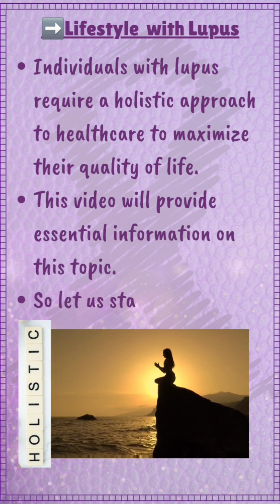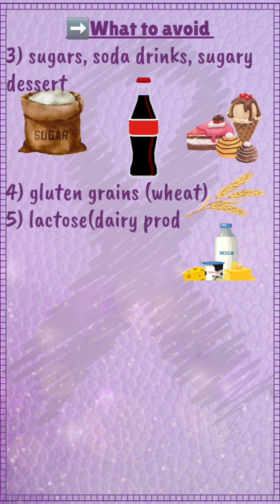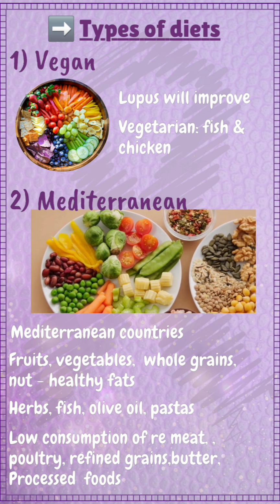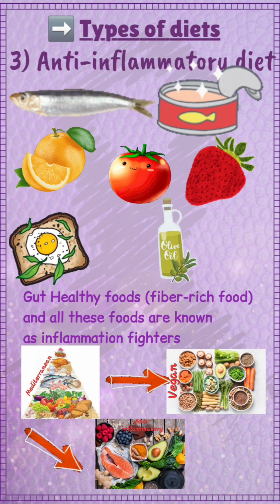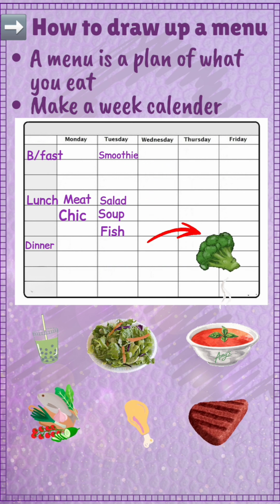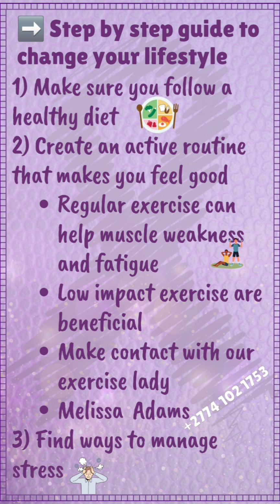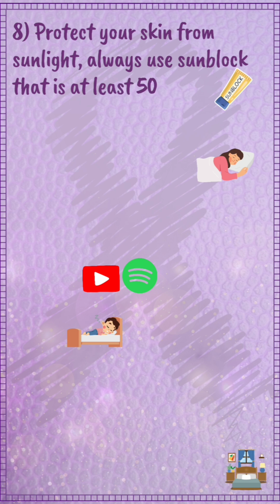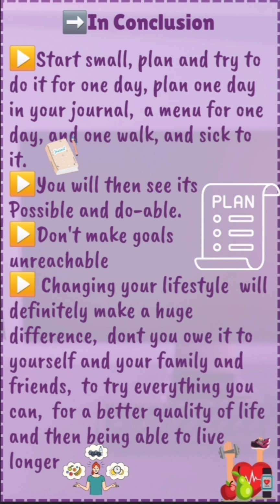Lupus Tips: Lifestyle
▶️Lifestyle with Lupus

• Trans fats/hydrogenated fats. .
• Alfalfa, Garlic, Processed foods
• sugars: soda drinks, sugary dessert
• gluten grains (wheat),
• lactose (dairy products)
• high sodium foods
• Refined carbohydrates
• Limit alcohol, avoid certain medsmeds that contain sulfa

▶️Types of diet with lupus
• The 3 diets mostly suggested by professionals are vegan, anti-inflammatory and Mediterranean

▶️ What must you eat:
1. Fruits and vegetables at least half of your plate.
2. For bone health, eat foods with lots of calcium, including: Leafy greens — like spinach and kale,
3. Choose GF grains breads pastas rice and oats
4. GF cereals fortified with calcium
5. healthy fats: olive oil,avocados
6. healthy proteins lean meats , poultry, fish, nuts, beans, eggs
7. Omega-3 fatty acids, including: Fatty fish — like anchovies, sardines, Nuts and seeds
8. Dairy foods — soy milk, LF cheese and lactose free and low fat yogurt

▶️How do you draw up a menu:
• A menu, for the purpose of this video, is a plan that includes the meals you will eat in a dag/week/month

▶️What is a food diary:

▶️Step by step guide to change your lifestyle:
1. Make sure you have a healthy diet
2. Create an active routine that makes you feel good.
• Regular exercise can help muscle weakness and fatigue.
• low-impact exercise are beneficial
• Make contact with our exercise lady,
3. Find ways to manage stress.
4. Keep a  journal, symptoms checklist,  and Appointment list( we are developing an journal app
5. Learn as much as you can about Lupus.
6. Take your medication exactly like prescribed.
7. Taking Supplements, Zinc, calcium, magnesium, zinc, vit D, remember to get vit b,c from your food, if you take it as a supplement,  it boost your immune system,  meaning it boosts the lupus too.
Just add food containing vit b, c to your diet,  Foods such as avocado, broccoli, oranges, red bell pepper, and spinach
8. Protect your skin from sunlight; always use sunblock that is at  least 50 spf.
9. Prevent or treat your flare. Don’t overwork you body, listen to it, and be compassionate.  We did a podcast on preventing flares, its on our youtube and Spotify
10. Sleep at least 8 hours a night, ways to improve your sleep
11. Do not smoke and reduce alcohol consumption
12. Take care of your mental health, tell a trusted friend how you feel, and ask for help, write down your emotions in your journal and seek the help of a  professional if you are struggling.
▶️Listen to our podcasts on mental health issues
▶️Our links to YouTube,
and Spotify are in the resources
▶️Contact a professional, here are some  numbers below:
■Dr Reddy’s Mental Health Helpline
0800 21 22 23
■Adcock Ingram Depression & Anxiety Helpline
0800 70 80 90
■Maybelline BraveTogether(WhatsApp)
▶️In Conclusion
🔅Start small, plan and try and do it for one day, plan one day in your journal,  a menu for one day, and one walk, and stick to it.
🔅You will then see its possible and do-able
🔅Don't make your goals unreachable,
🔅Changing your lifestyle will definitely make a huge difference,  dont you owe it to yourself and your family and friends,  to try everything you can, for a better quality of life and then being able to live longer.
🔅So don't wait another minute, make that change today!